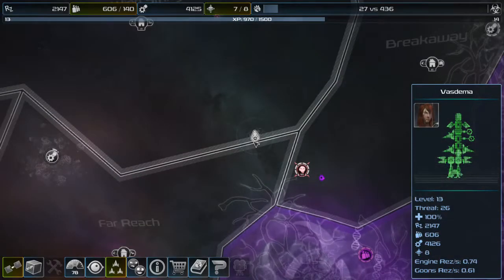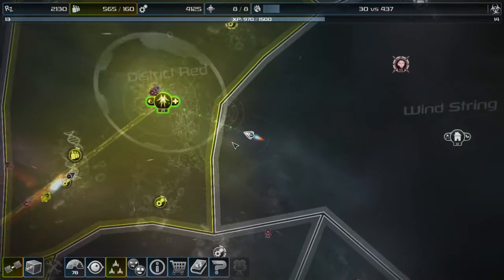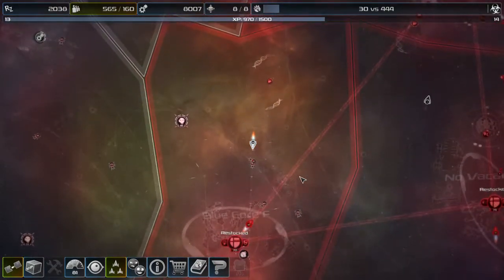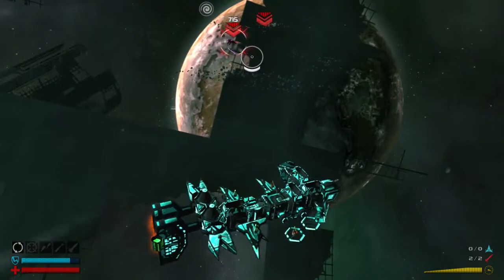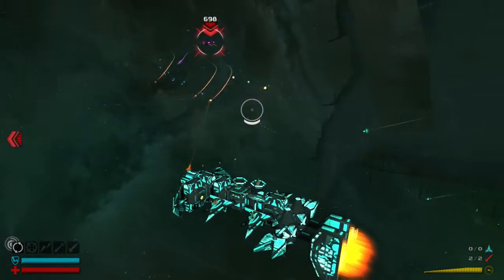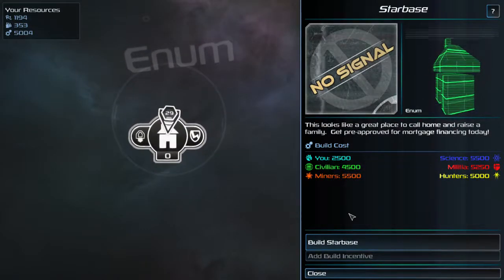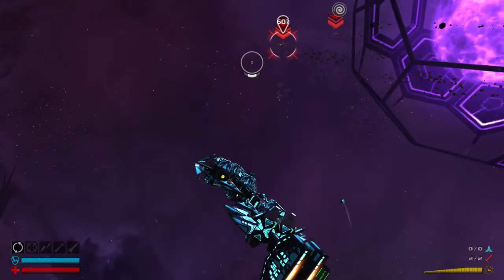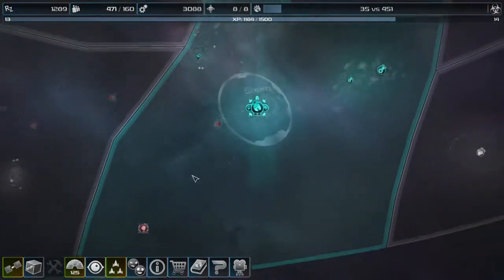Space Pirates and Zombies 2 - S02E09 | Starbase One [ASP]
In the ninth episode of my second playthrough of Space Pirates and Zombies 2, a cyan starbase appears on the map for the first time as I establish my own faction. In the 'east', the Zombies are now in contact with the Civilians, Void Militia and Sun Hunters.

ABOUT THE GAME:
Space Pirates and Zombies 2 is an RPG/strategy/resource management/ship builder with space combat on a 2D plane within a 3D environment; and it contains the titular zombies. Lots of them.

VASDEMA'S SPECIFICATIONS:
Recorded using an Elgato HD60 at 720p30

Played on an Aspire E17 E5-771G-79PN (a.k.a.: Vasdema's Potato)
CPU: i7-4510u
GPU: NVIDIA 840M 2GB
RAM: 16GB DDR3